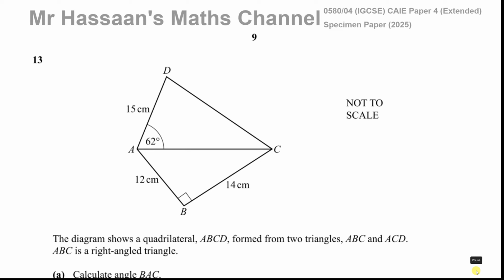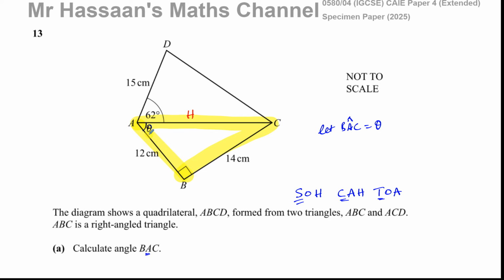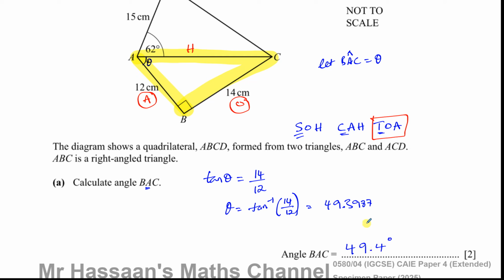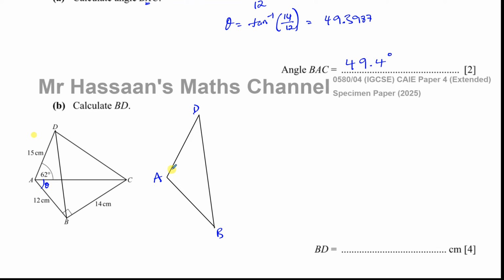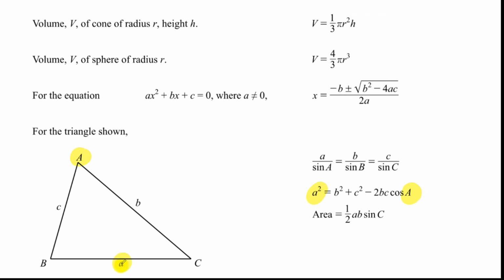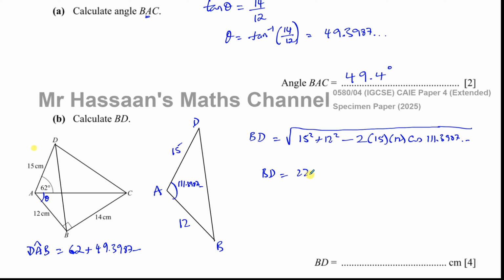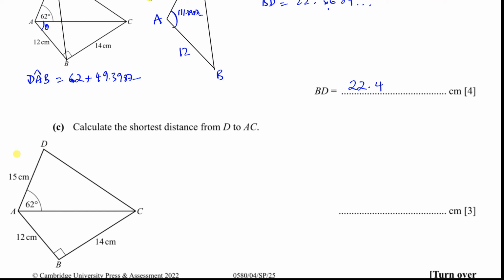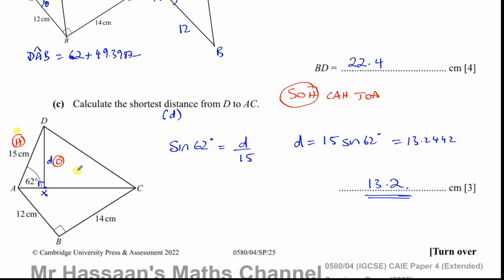IGCSE, (CAIE), 0580/04/SP/25, SP(a), Paper 4A, Q13, Trigonometry, RA Triangles, Cosine Rule